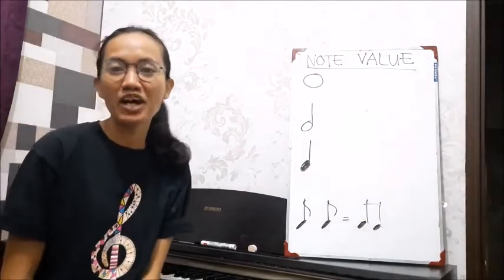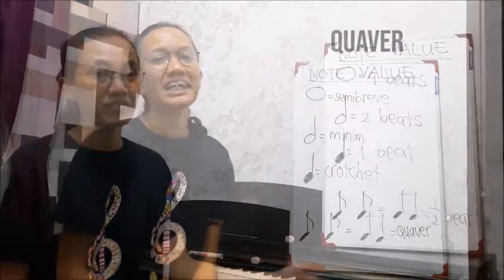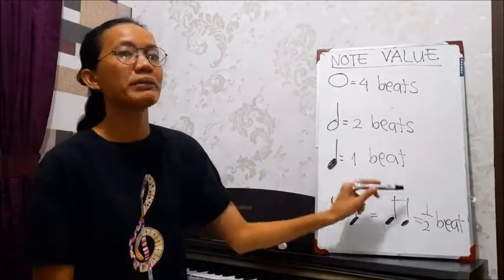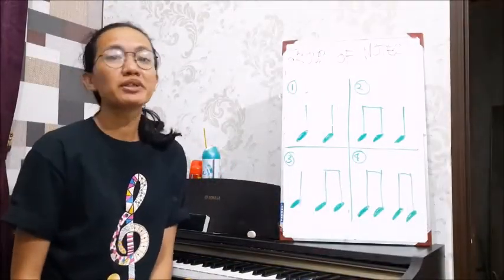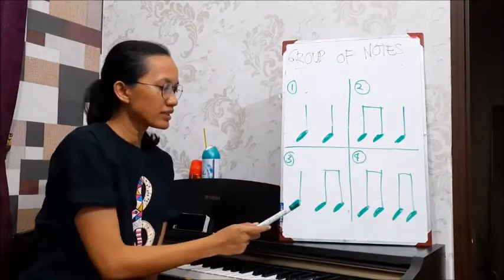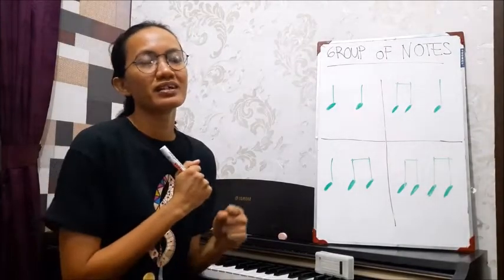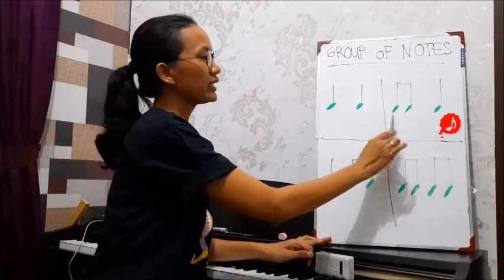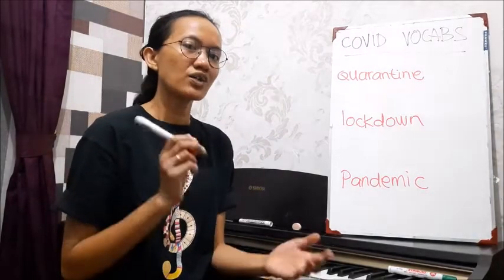Home Learning Program ~ Gr. 7 Music Class / Note Value - St. John's School Serpong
An introductory explanation about "Note Value", which is one of the materials of Grade 7 Music Class in Term 4. Due to the Covid-19 outbreak, it is impossible to conduct regular music classes. This video is a part of students' Home Learning Program, that will be followed by a take-home music project.
Good luck and stay safe, My Dear 7-th Graders!
Musically Yours,
Ms. Nindy